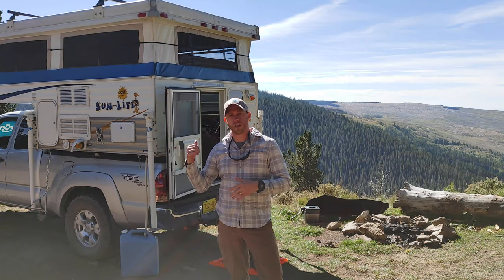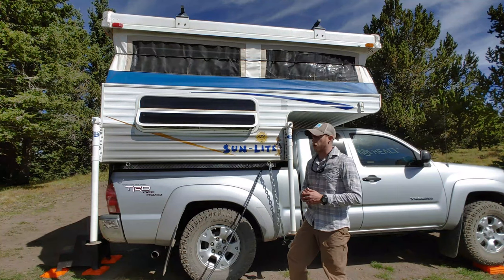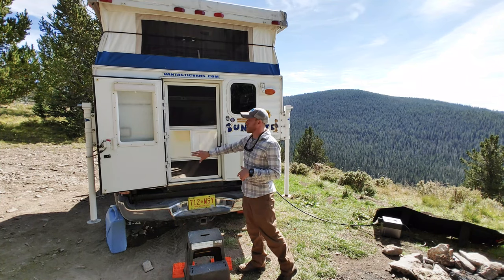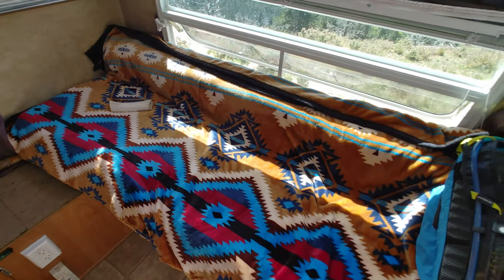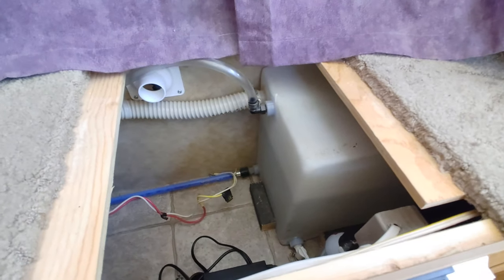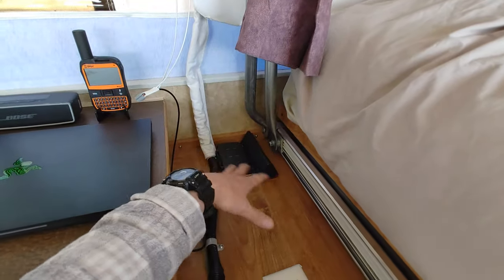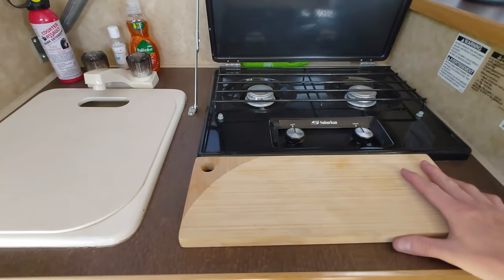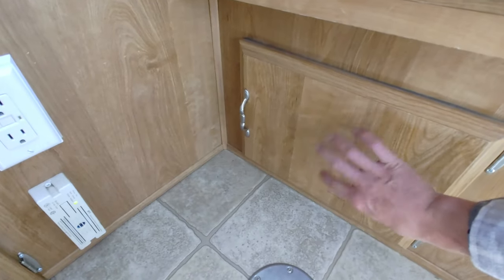Truck Camper Tour at AMAZING campsite | Sun-Lite Skyhawk SB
I know recording audio during exterior tour is bad. Time for a new mic.

This is a 2007 Sun-Lite Skyhawk SB camper made for mid-size pickups such as the Toyota Tacoma, Nissan Frontier, Ford Ranger, and Chevy Colorado. It clocks in at about 1,000lbs dry and comes with all amenities that campers of this size can offer. I picked this thing up for $3,000 which is a STEAL considering what new ones are going for these days.

Although Sun-Lite is no longer in business, most of the parts on this unit are from aftermarket companies, such as Dometic, which will make upgrading and repairing a breeze. If you are thinking of getting a used camper like this one, make certain you check for moisture, softness, and visible rot. Be prepared to do some maintenance, such as waterproofing, even if everything looks good.

A few things to note that I did not include in the video:
- I also strap down the rear of the camper before I head on out the road using some heavy duty ratchet straps (temporary solution).
- The fridge currently does not operate when driving due to the lack of available power (propane flame blows out due to wind from driving).
- Water tank is actually 12 gallons
- A converter (110/120v to 12v) is better for campgrounds whereas an inverter (12v to 110/120v) is better for boondocking.
- The shore power was tapped to the side of the camper because I had it plugged in while going down the road and I did not want the 'door' to flap around.

One thing I am thinking about doing is modding the Tacoma's AC 110v power in bed so that I can get up to 400w while driving. Currently the Tacoma will limit the outlet in the bed to 100w while in motion. This mod would allow me to run the fridge off of AC power at 125w while I drive to my destination. Once parked I could then switch over to propane.

Let me know any suggestions and ideas about this camper in the comments.

Thanks!!

This video was filmed in Pecos Wilderness in Santa Fe National Forest.